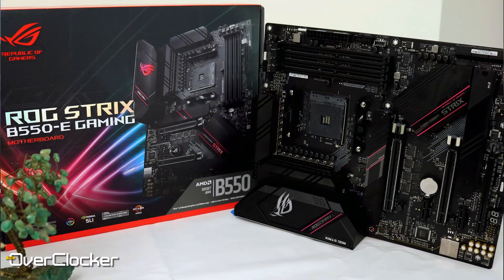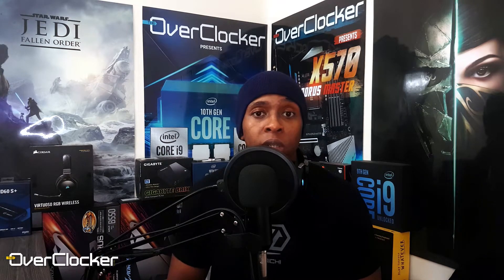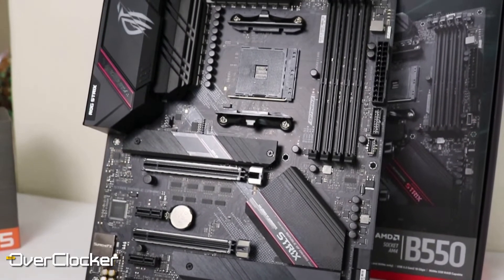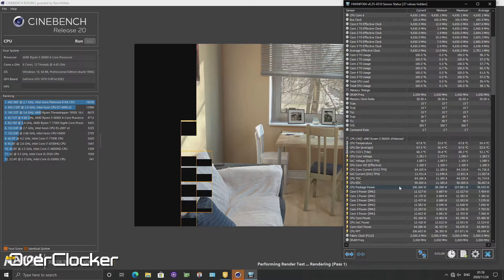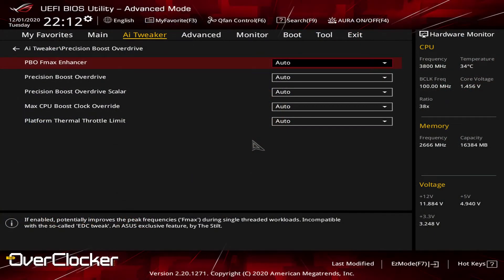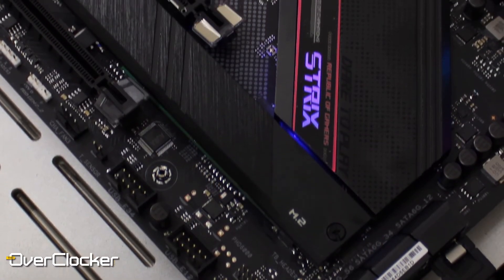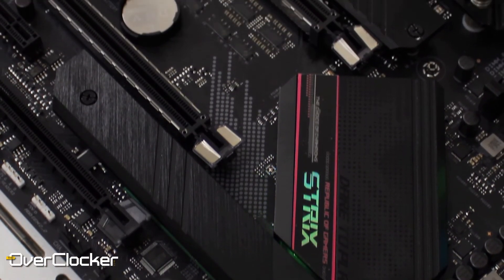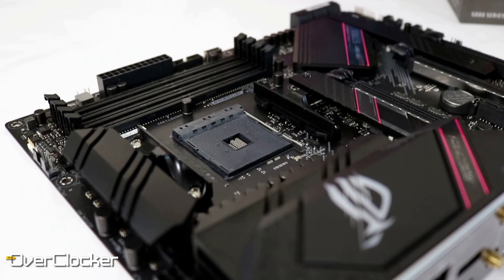ROG STRIX B550 E GAMING Review ( A cheaper Crosshair maybe?)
ROG STRIX B550-E Gaming is about as closest as you'll get to a Crosshair VIII board at half the price. Truth be told, there isn't anything you could materially derive from another AM4 offering absent from the STRIX-E.
It also doesn't hurt that it actually looks great.

Test System
AMD Ryzen 5 5600X
BIOS Version 1212/1216

* Song: No Worries by Loxbeats